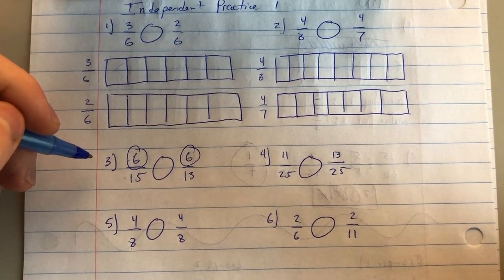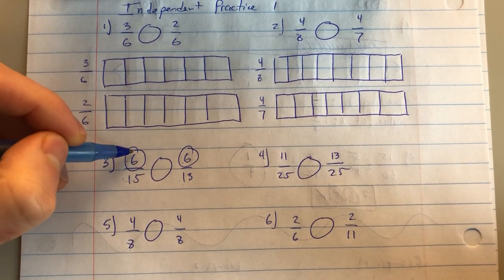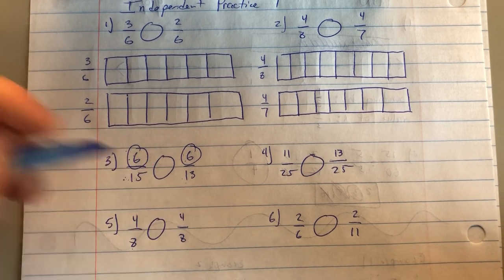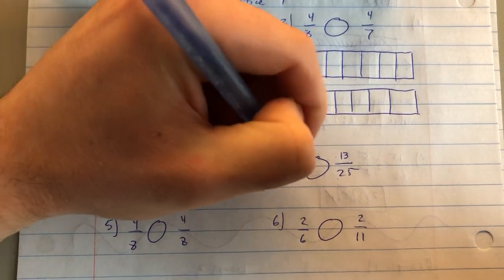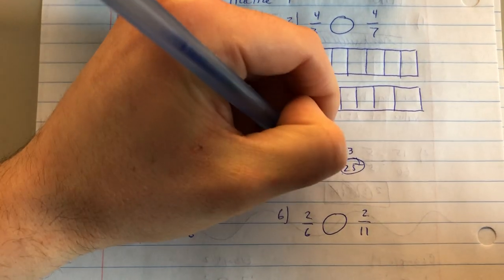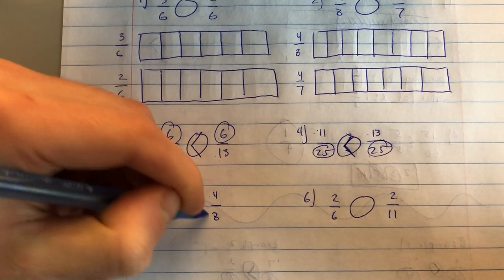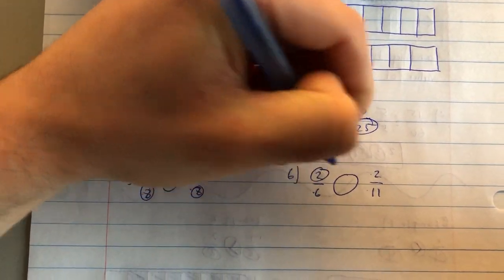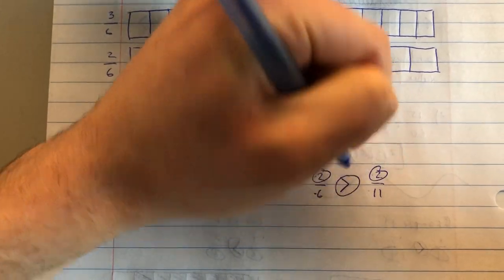5th Math I Friday 4.10 Examples 1 I Mr. Saturno